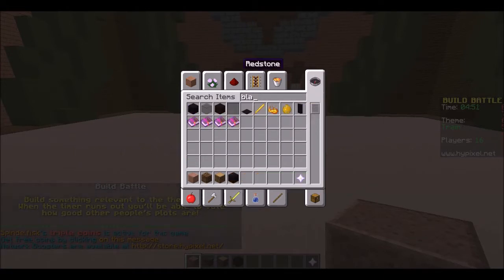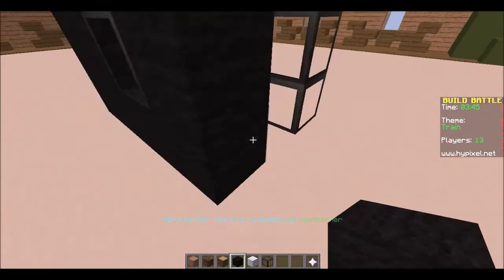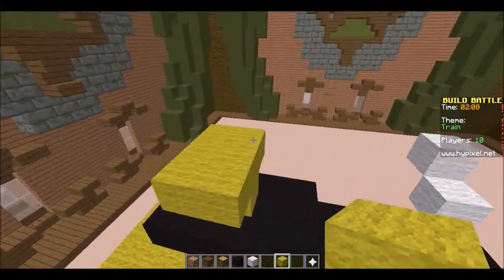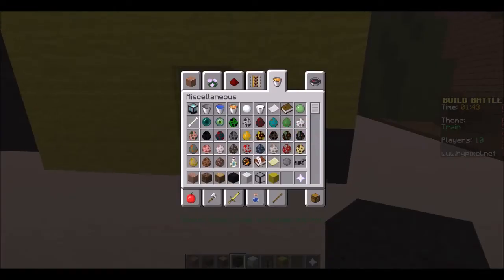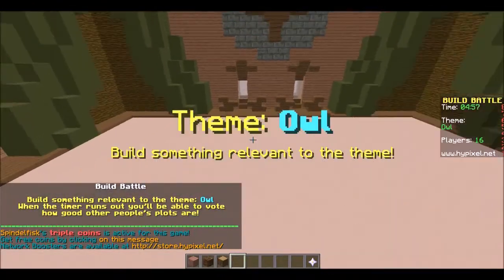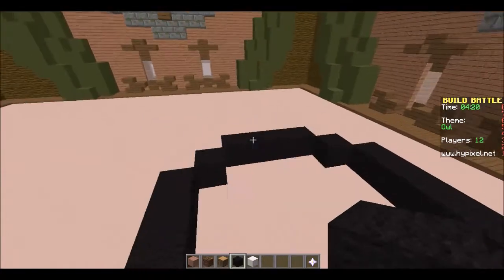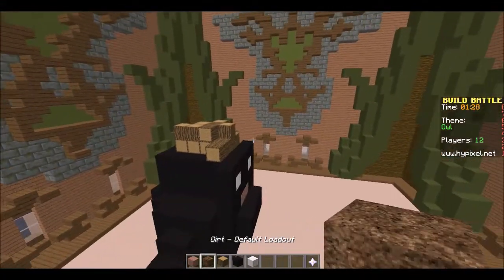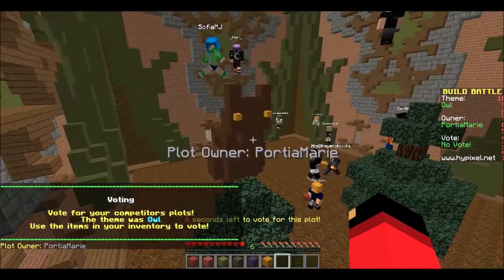Build Battle: Banna bus!!!!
Hey guys its me SlayerPlayz here and welcome to build battle! This is a game where you have 5mins to build the theme and then you judge the other players build. Hope you guys enjoy and remember to leave a big fat thumbs up :D

Check out me meeting linehead on hypixel! I might have played a few games with him hehe: "I MET LINEHEAD IN MINECRAFT!!!"